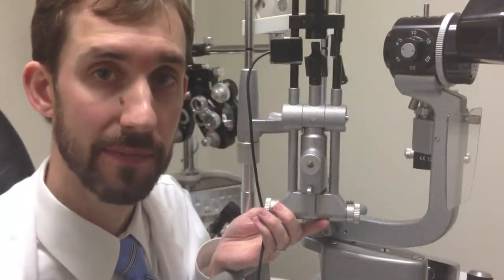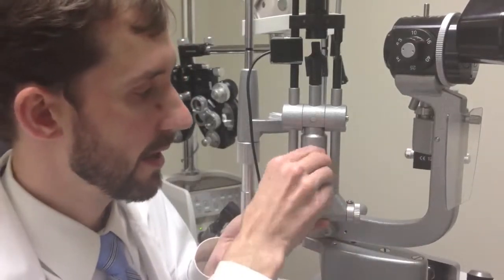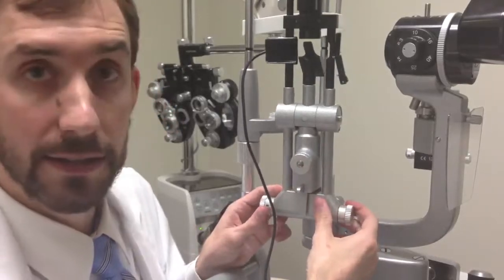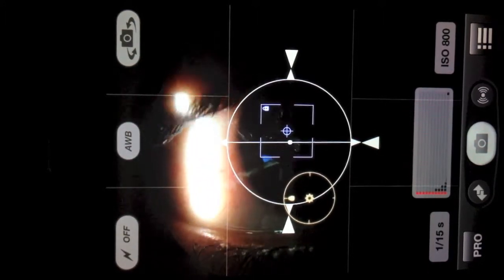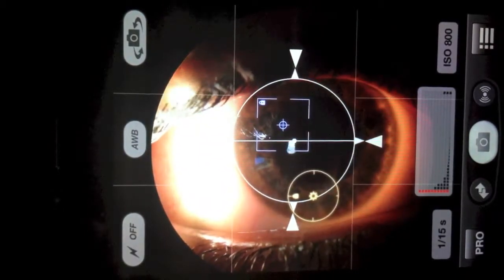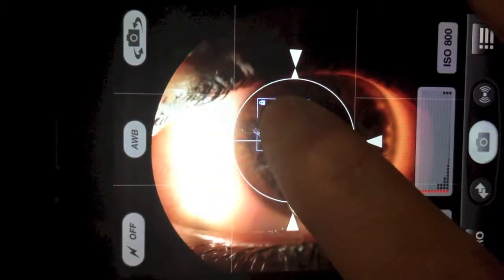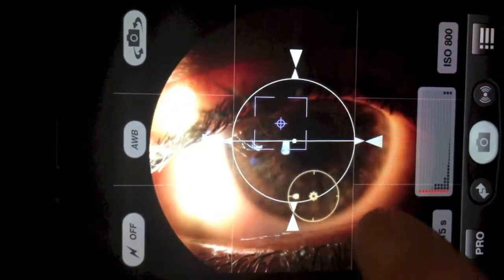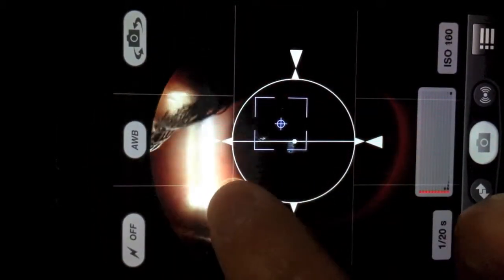iDevice (e.g., iPhone) Slit Lamp Photography using Sclerotic Scatter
This video demonstrates how to take iDevice slit lamp photographs and videos with the ProCamera App using sclerotic scatter.